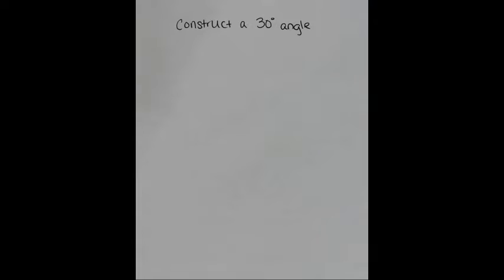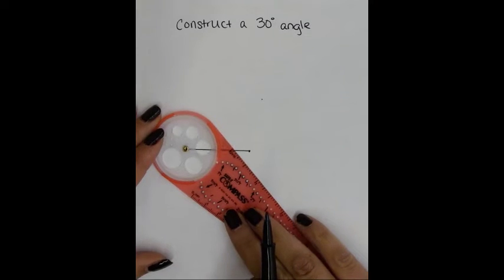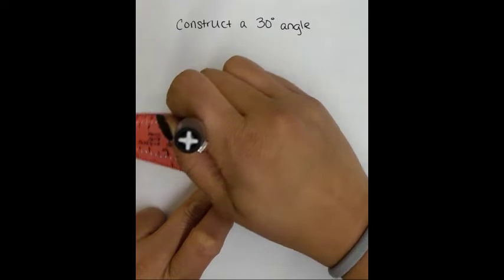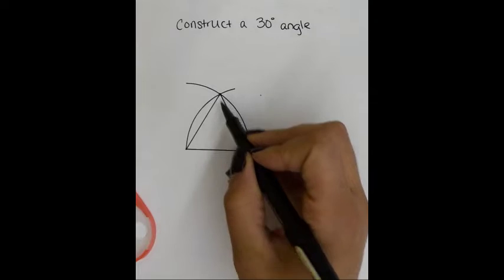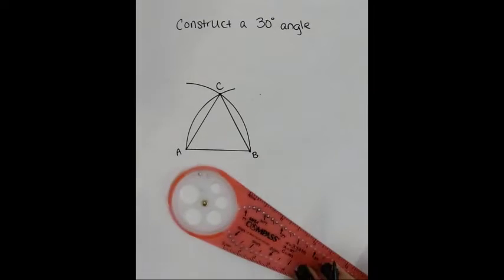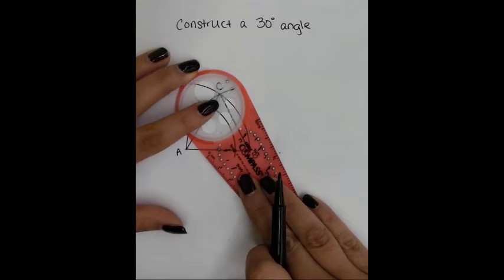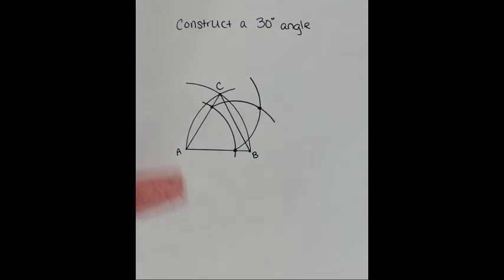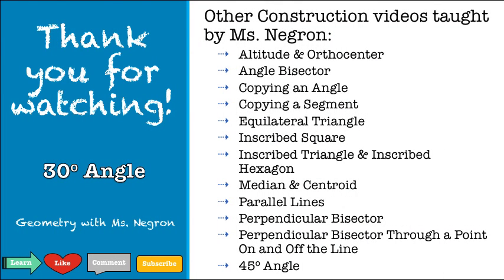Constructing a 30 Degree Angle | Geometry with Ms. Negron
Welcome to Geometry with Ms. Negron!

In this video you will learn how to construct a 30 degree angle using a compass and a straightedge.

CREDIT: Video was created, narrated and edited by Ms. Negron using MS PowerPoint, a Document Camera, and Camtasia.